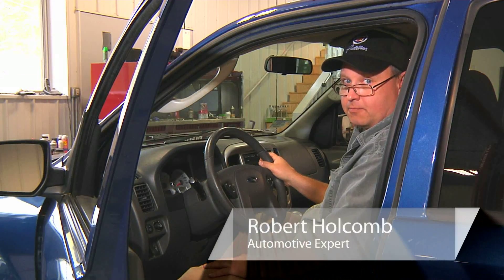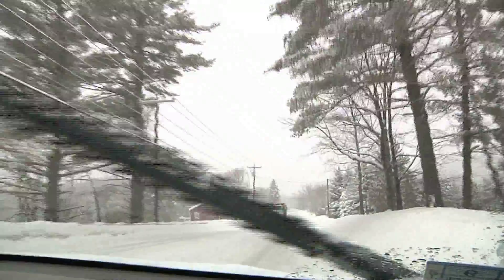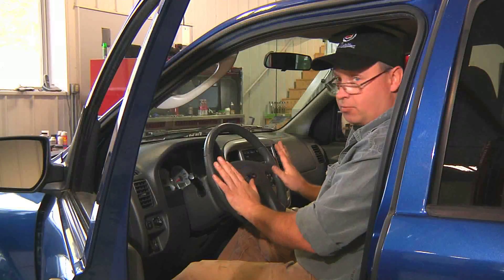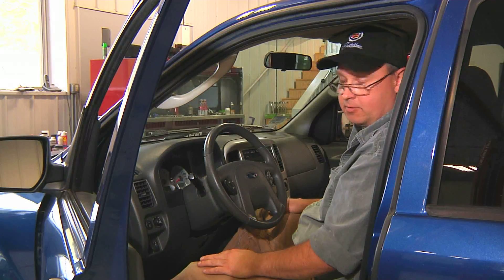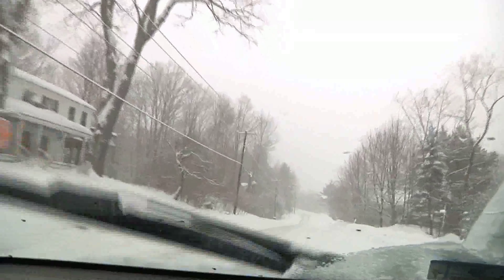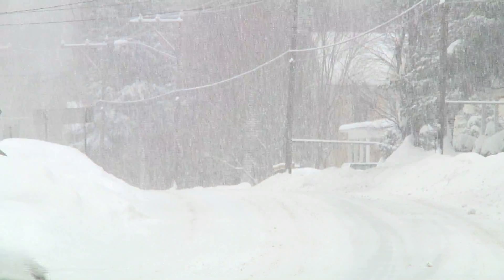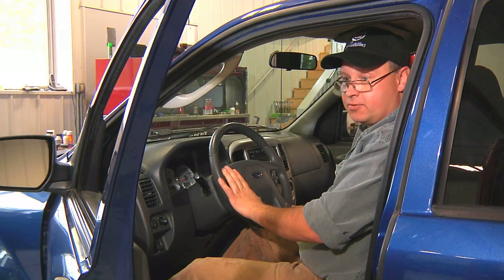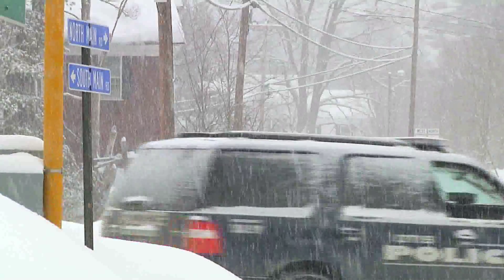ABS Brakes & More : How to Drive in Icy Conditions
Icy conditions increase the general danger that is present on the road. Learn how to drive in icy conditions with help from an expert in the automotive industry in this free video clip.